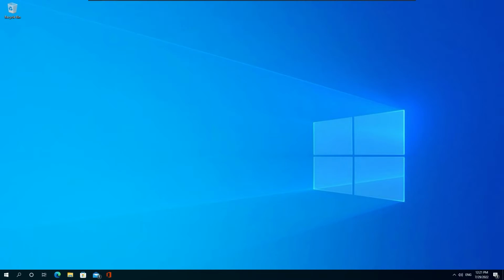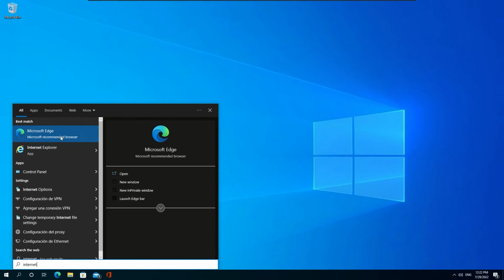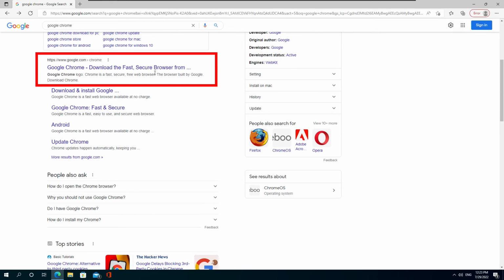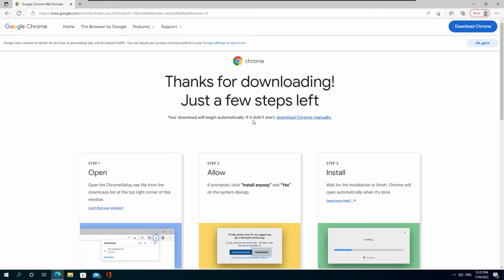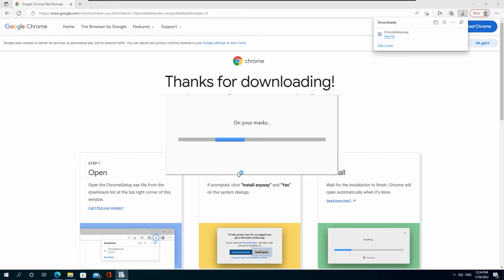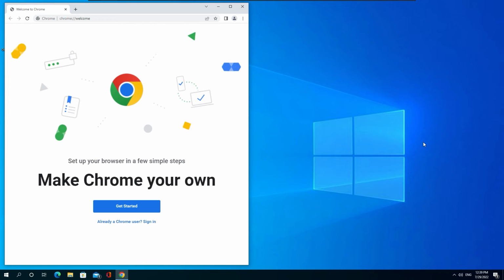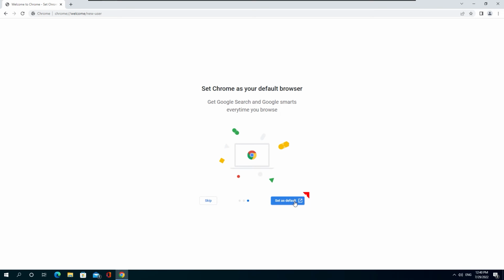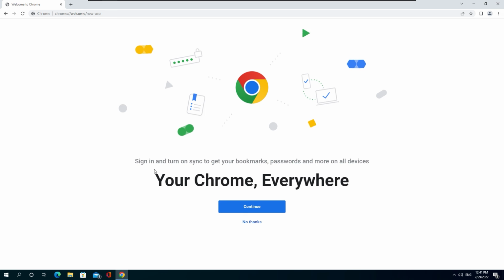How to Download Chrome on Laptop and PC ✅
Watch How to Download Chrome on Laptop and PC ✅